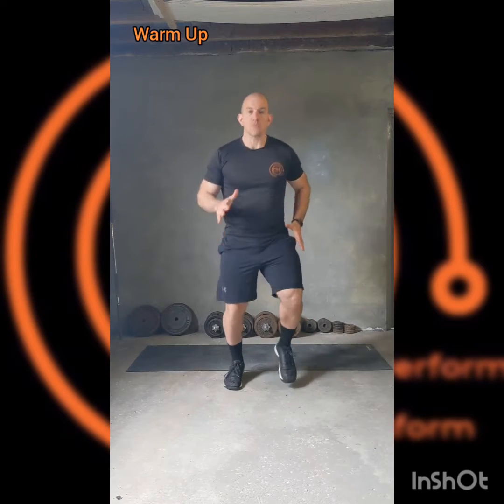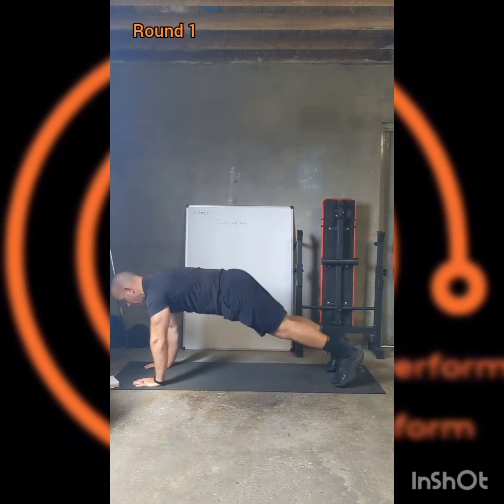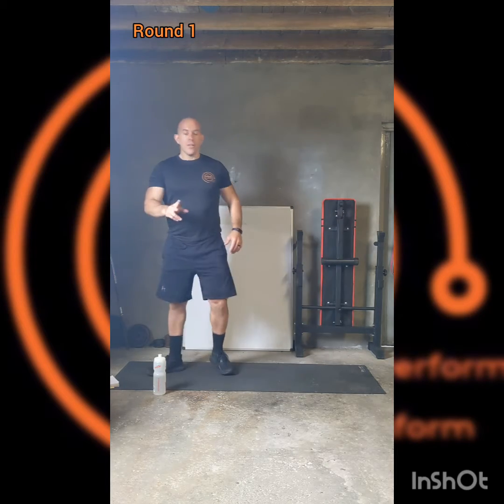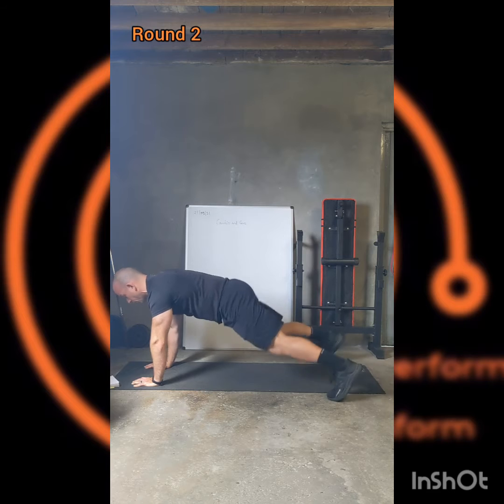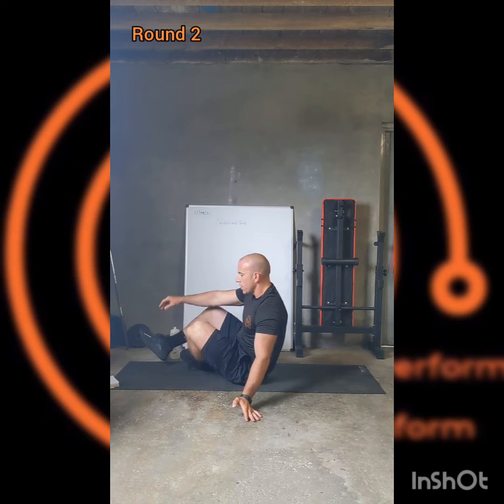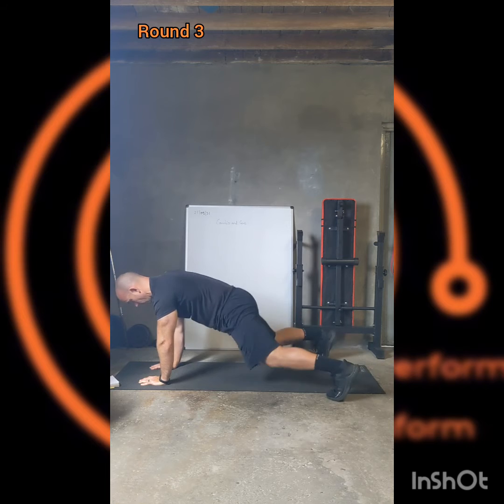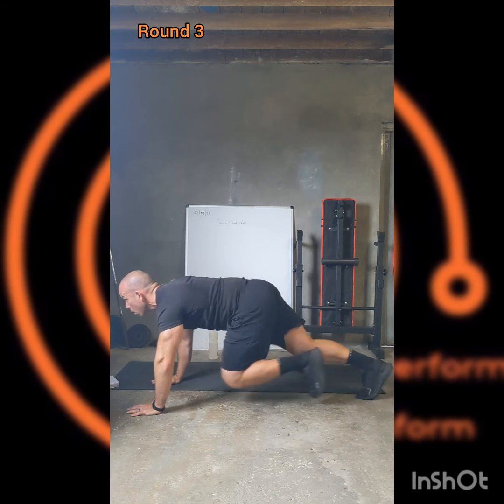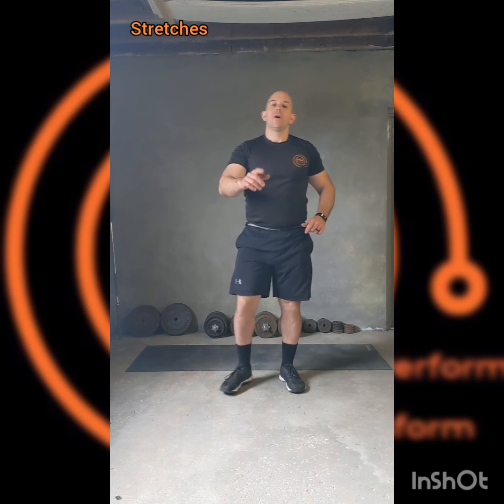MW Fitness Online 25/08/21 Wednesday Cardio & Core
MW Fitness Online 25/08/21

Wednesday Cardio & Core

30s x 4 (2 minute set) + Rest 30s

Set 1. Toe Tap Plank or Plank Jacks
+ Jumping Jacks
30s + 30s x 2

Set 2. Reach Through Plank
+ Air Squats
30s + 30s x 2

Set 3. Russian Twists
+ Mountain Climbers / High Knees
30s + 30s x 2

Repeat for 3 Rounds of 3 sets

“You acknowledge that the instructor is not present with you and cannot make an adequate assessment of the area where you are exercising and it is your responsibility to ensure the area is clear, safe, and free from any hazards which may cause injury to yourself or to others.

“You acknowledge that you are responsible for exercising within your own skill and fitness levels. If you feel the moves you are completing are above your current skill level you must cease immediately. Likewise, if you feel any discomfort, pain, sickness or dizziness you will immediately stop the activity.”